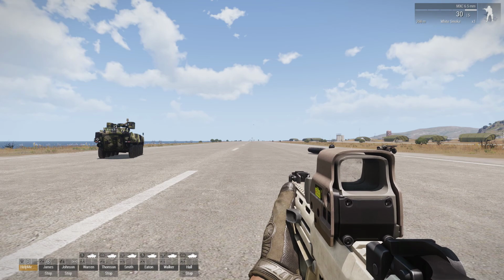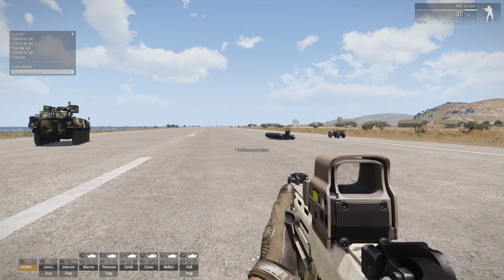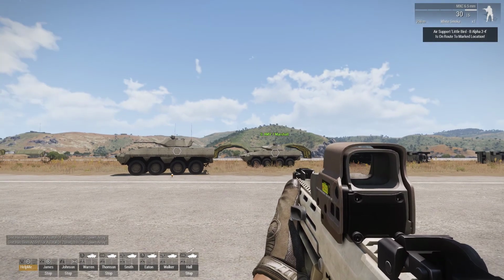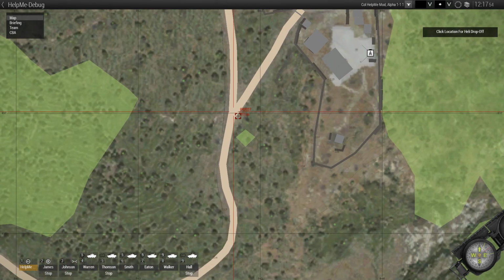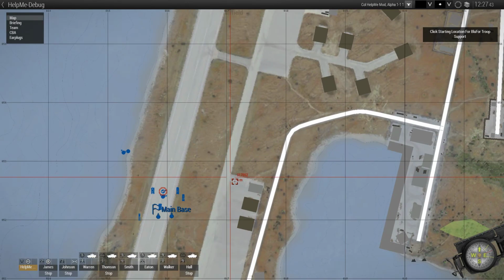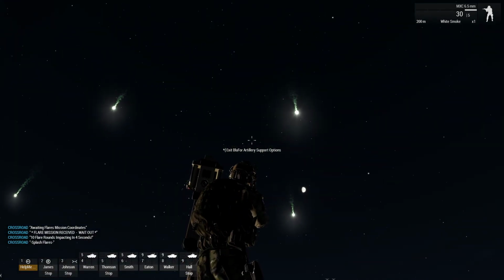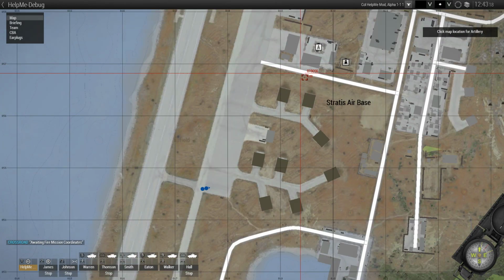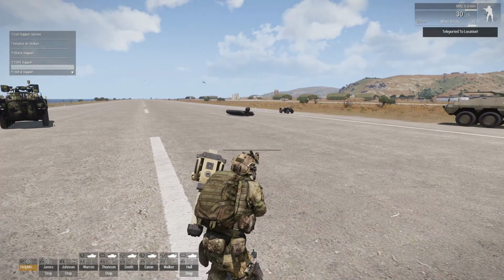'HelpMe Mod' Menu Option #5 - Air/Ground Support Menu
---  'HelpMe Mod' Tutorial Videos Series  ---

Required Addon:

CBA (Community Based Addons for Arma 3)

***  Optional Mods  ***

You will need to get the 'free and easy to get API key' for this to work (see link above for info on getting the API key).  Input your Weather API key via the 'Weather' menu.  No emails from this company too!)

An 'One man' wrecking crew!